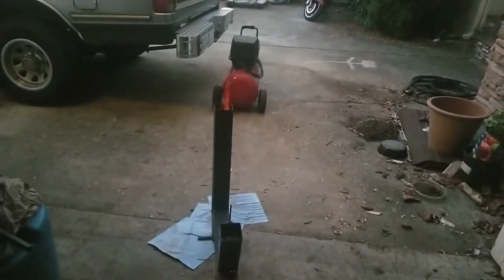J Type rocket stove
Hey good people, here is an example of one of my rocket stoves.  This is my J Type rocket stove.